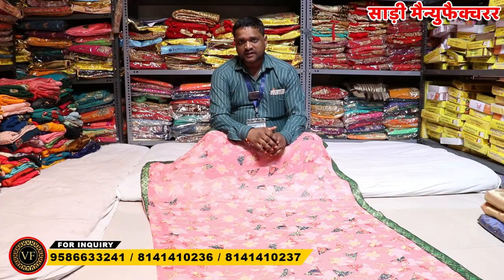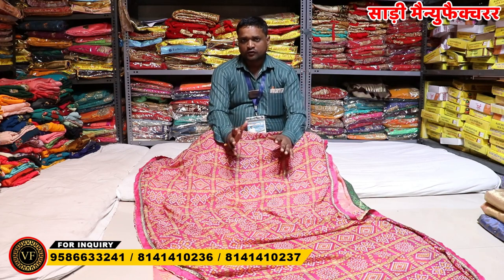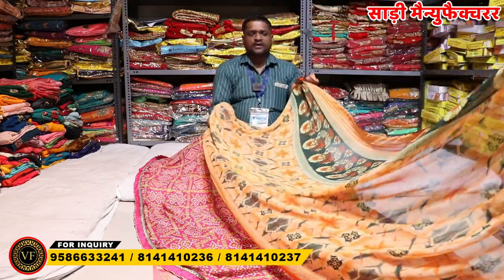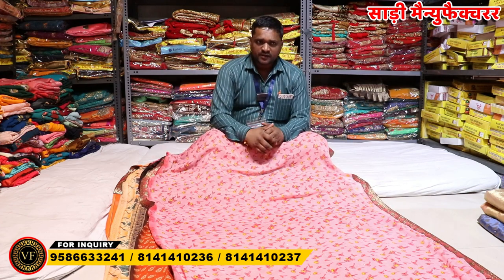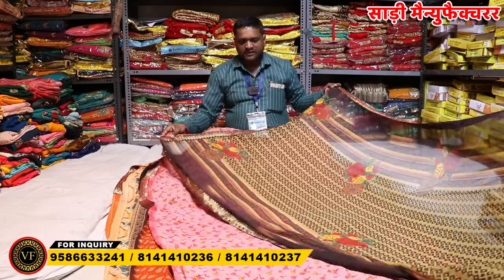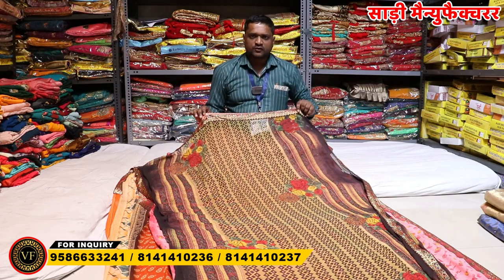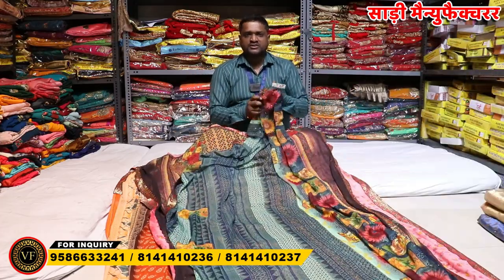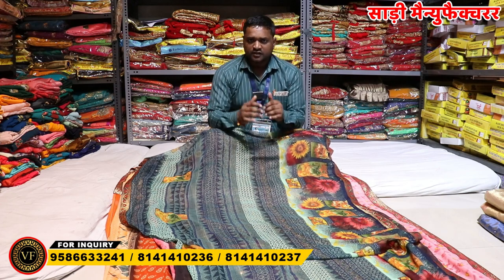नई कलेक्शन के Designer Lace Border Saree | Latest Work Designs 2023 - Vijay Fashion Surat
Vijay Fashion
Services:-
- Free Pickup and Drop
- Free Accommodation
- Free Meal